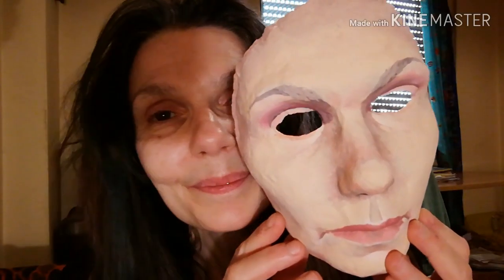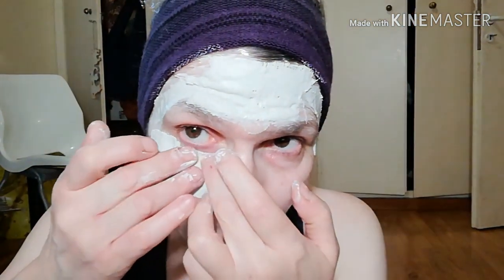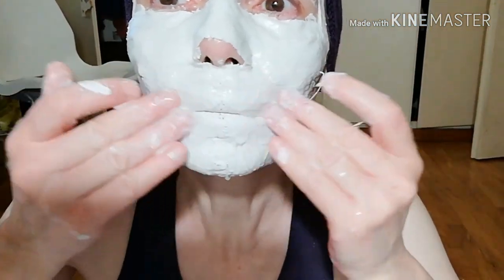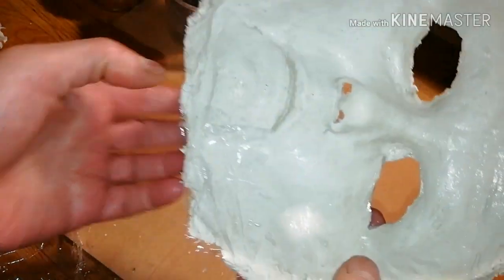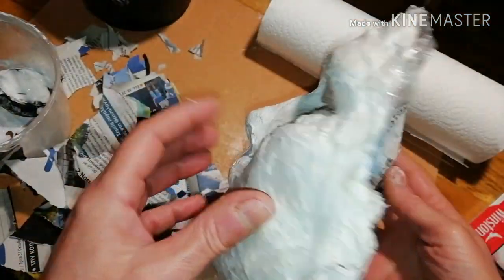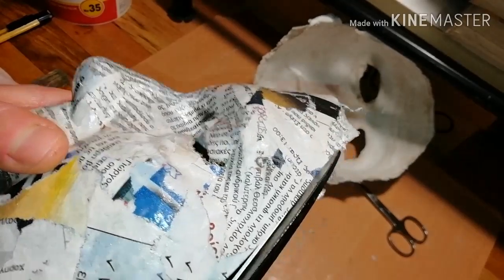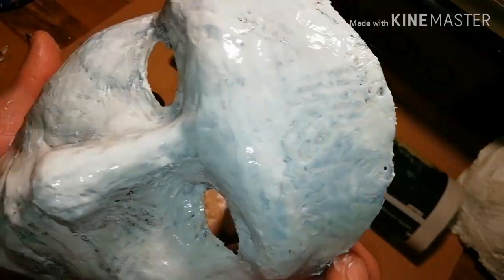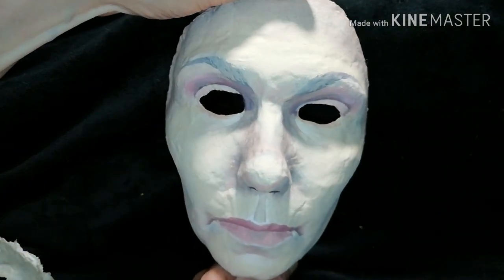Paper mache self mask! How to copy your OWN FACE!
Learn how to make your very own self mask out of paper mache, literally create an exact copy of your face, with this easy tutorial. Combine the use of a plaster gauze face cast with a simple paper mache technique, to get amazing results. For the face cast (that will be your mold) you will need: petroleum gelly (or another kind of oily cream suitable for your skin), food wrap film, plaster gauze and water. For the mask itself you need newspaper, wood glue, petroleum gelly and food wrap film and also plastic colors to paint over.
During the face cast making please make sure that a) you apply a lot of Vaseline or oily cream on your face to protect it b) you don't cover eyes and nostrils with the plaster gauze and c)you have a person with you to help if needed.
A bonus thing with this technique is that with the facecast you can make many paper mache masks of your own face, treat each one with different colors and decorations.